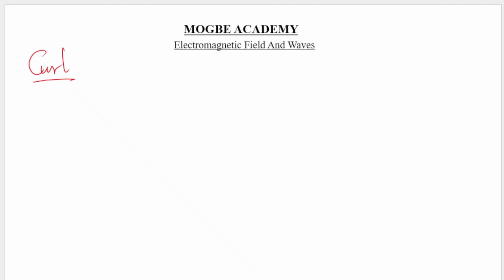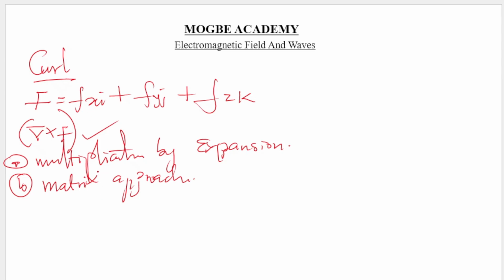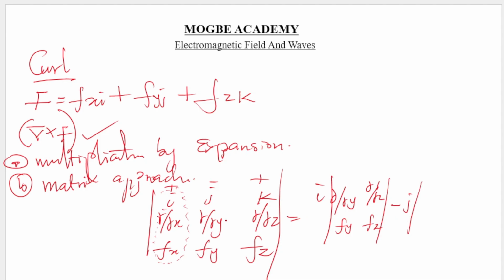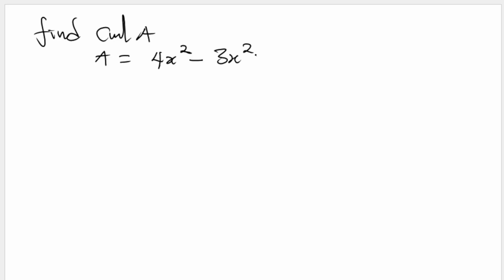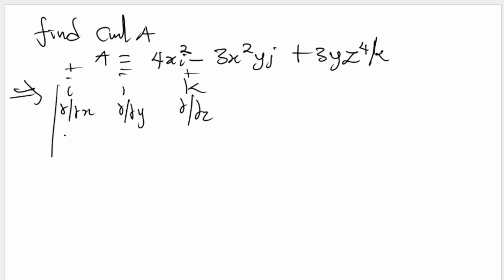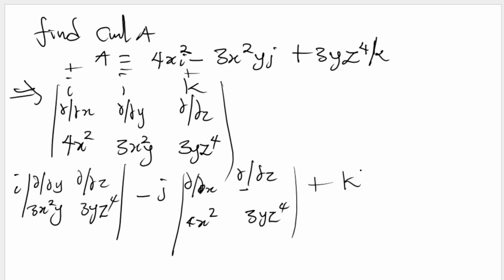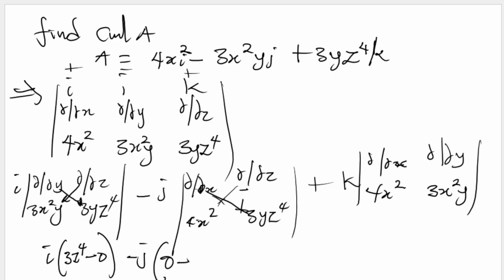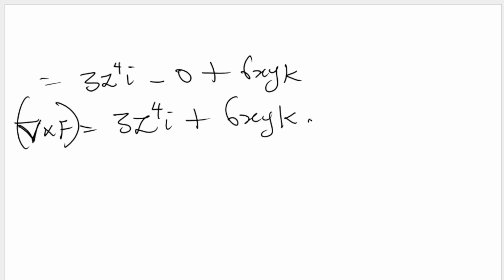How to Find the Curl of a Vector Field | Step-by-Step Solution (Easy Method)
Struggling with Curl of a Vector Field (∇ × A)? In this tutorial, I’ll show you the easiest step-by-step method to solve curl questions using the determinant approach. Whether you’re preparing for exams or trying to strengthen your understanding of Vector Calculus and Electromagnetic Field & Waves, this lesson is designed to make the concept simple and easy to follow.

MOGBE ACADEMY – Making Engineering Courses Simple.